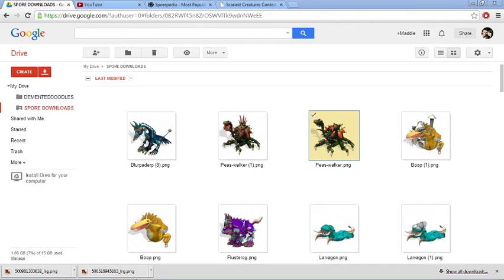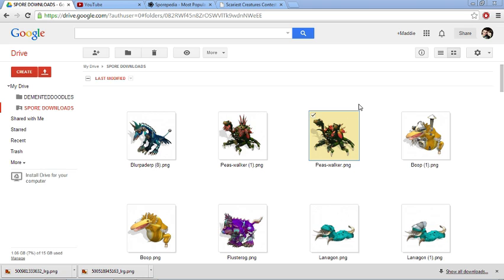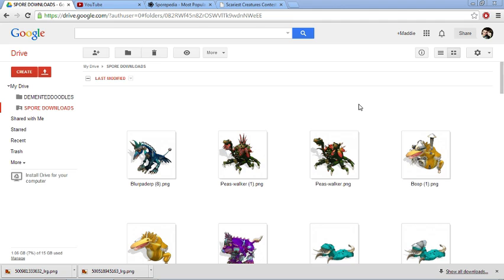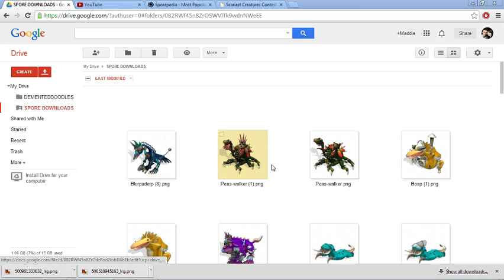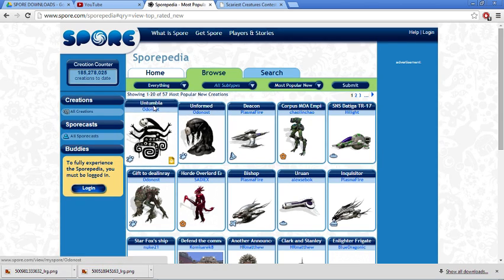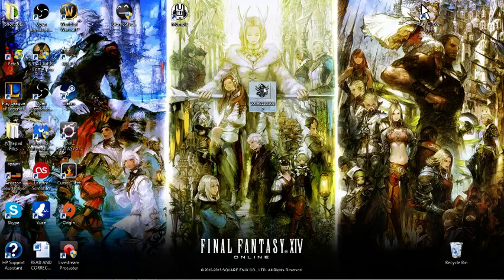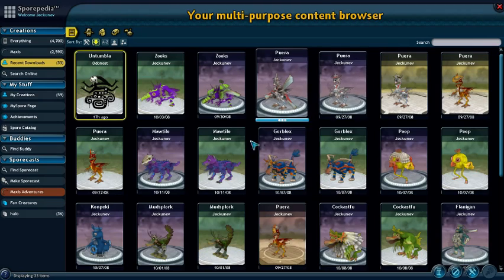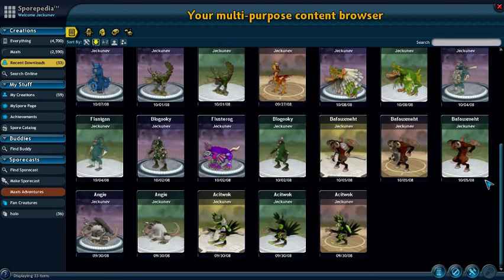SPORE Tutorial: How to Download Spore Creatures to Your Game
A quick tutorial on how to download SPORE creatures to your game through means besides the in-game download system, and how I'll be hosting files that cannot be uploaded to the Sporepedia.